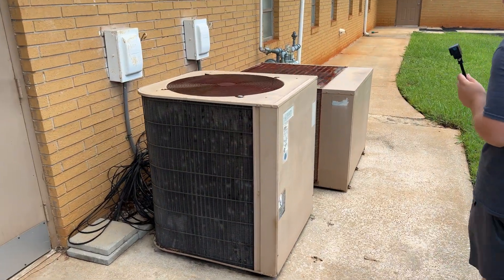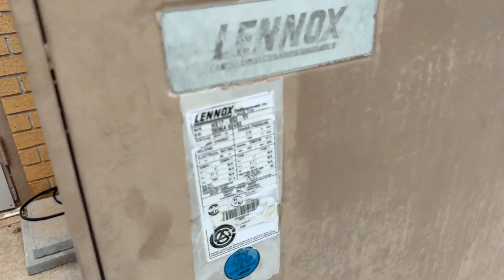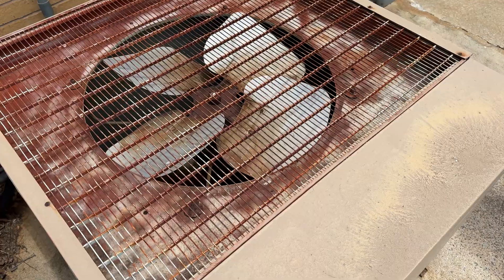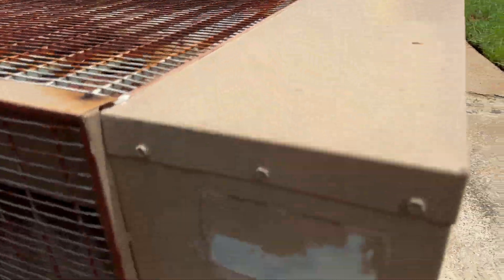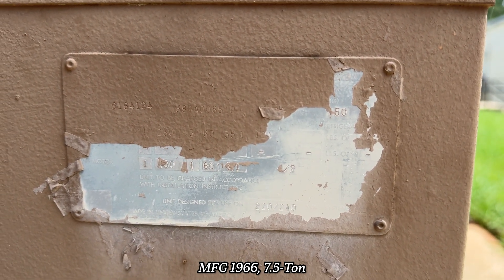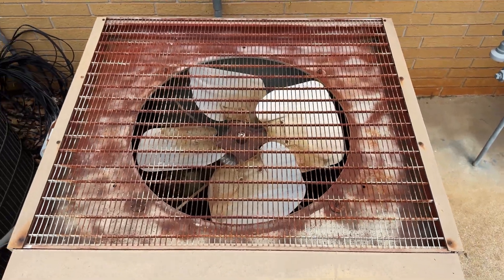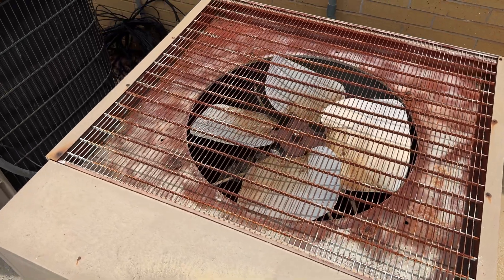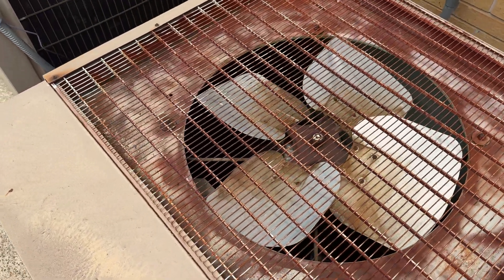1996 Lennox and 1966 Carrier 38BA Air Conditioners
A quick look at a 1996 Lennox HS17, and 1966 Carrier 38BA Commercial Air Conditioners

Video and editing is by me (HVAC Explorations).
In this video, I used Adobe Premiere Pro (video production)